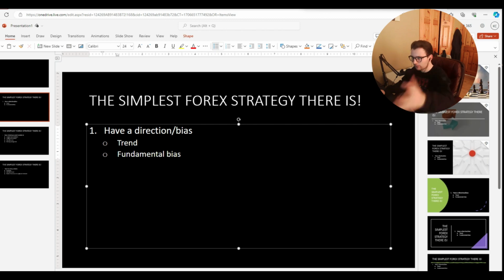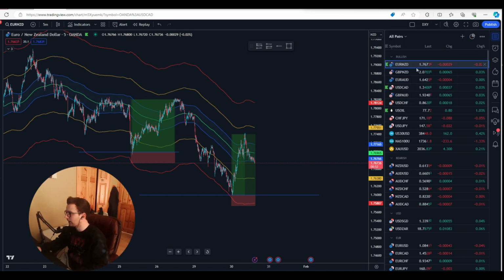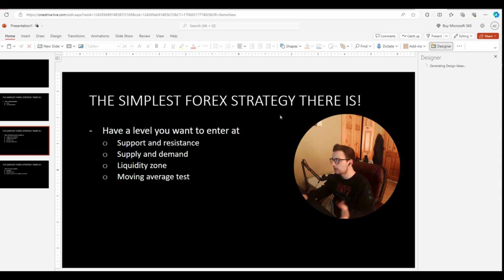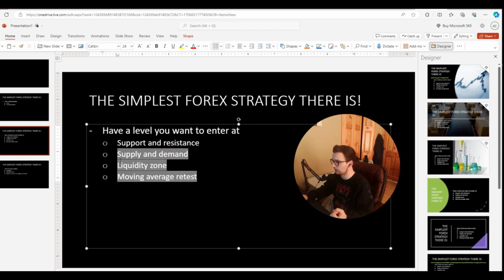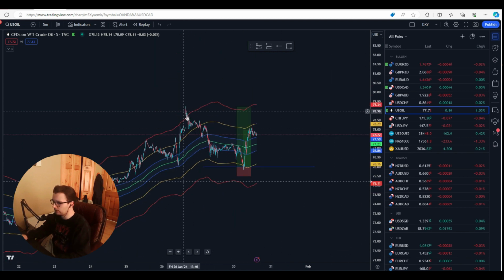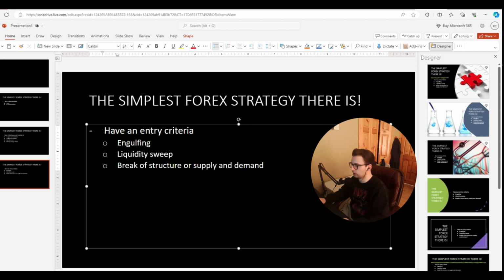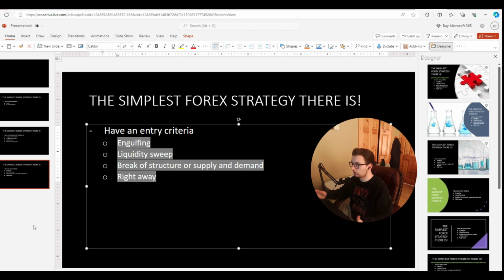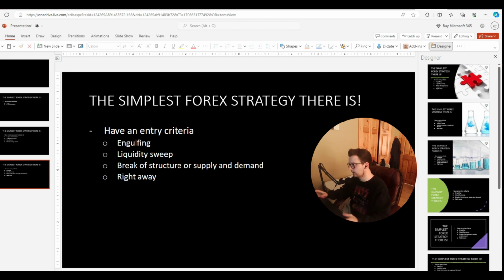Simple 3 Step Forex Strategy That Works for ANY Trader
This is how to build a simple, profitable forex strategy for a beginner. There are many trading strategies. However, this video is a full course in creating the perfect strategy. You can trade gold, Asian session, London session, or anything else. The thing is, you will always need a solid strategy so you are not gambling on the markets. If you sit at the charts each day and you don't know what you are doing, you will have a brutal realization and lose a lot of money. If you can take the pillars that I talk about in this video, and apply them to your own trading, you can really get started on the right path.

The first pillar to building a great trading plan is having a direction for the asset that you are trading. You will need to know if you are going to be a buyer or a seller. This creates clarity on exactly what you are looking for. After this, you need to look for a zone or area to enter. This could be supply, demand, support, resistance, or anything else that marks an area that is interesting to you. Finally, once the price reaches your zone, you can look for entry signals. This could be a bullish candle, candle pattern, break of structure, sweep of liquidity, or many other things.

When you put all of this together you first have a direction. After that, you find a zone or area to enter from. Finally, you have an entry signal that will actually get you in the trade.

I hope that you enjoyed this video about developing a forex strategy. Thanks!

Chapters:
0:00 Why This Strategy Works For Any Trader
0:39 Step 1 - Creating a direction bias
2:39 Step 2 -  Find a zone to enter at
4:48 Step 3 -  Have an entry signal to enter the trade
6:45 Recap of strategy